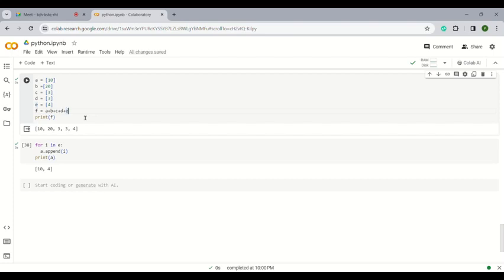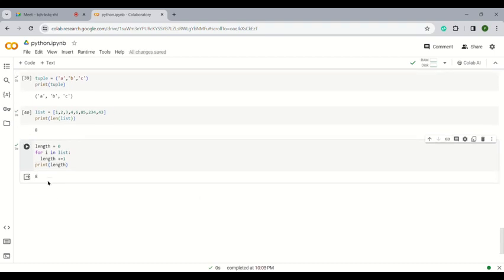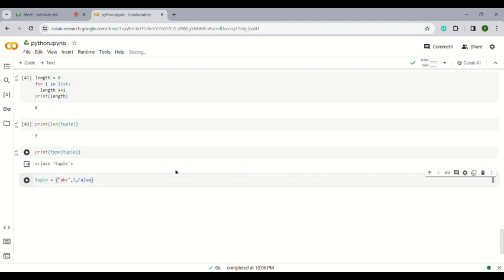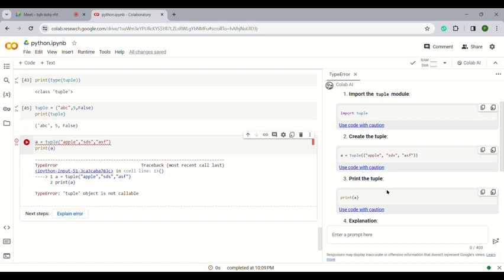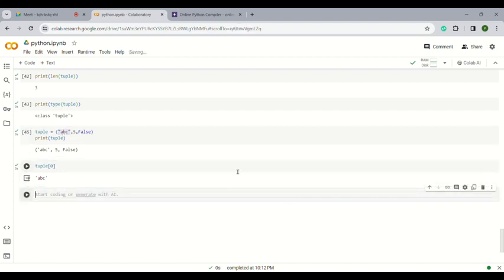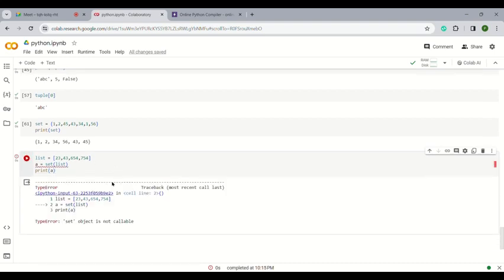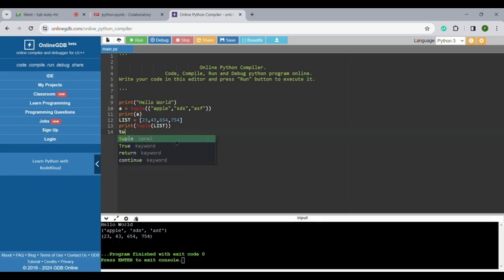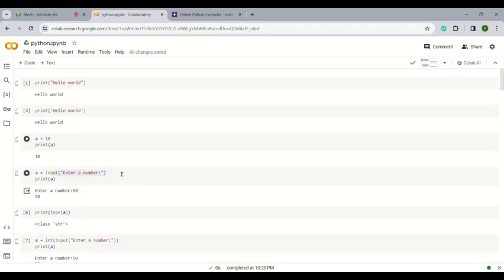Tuples in python for Data Science Part-3